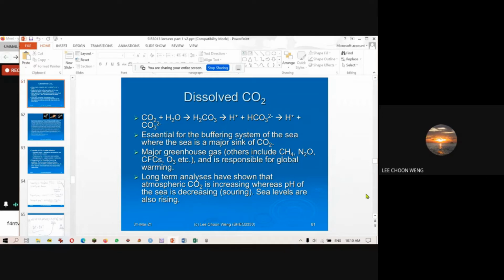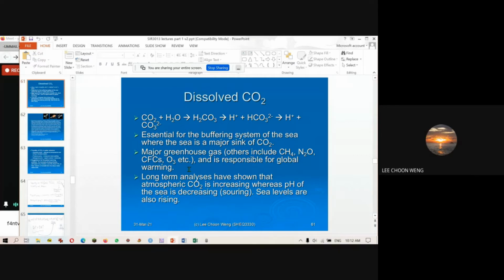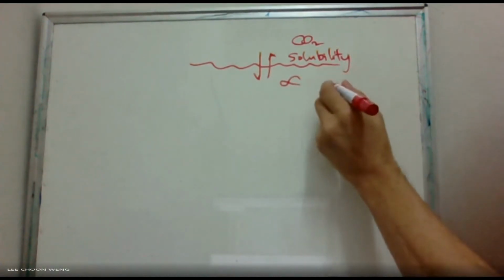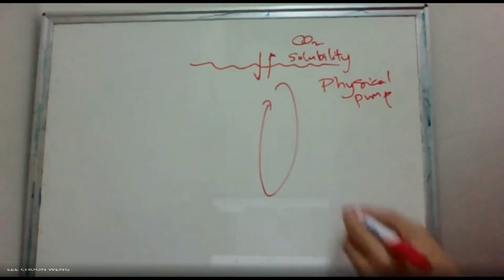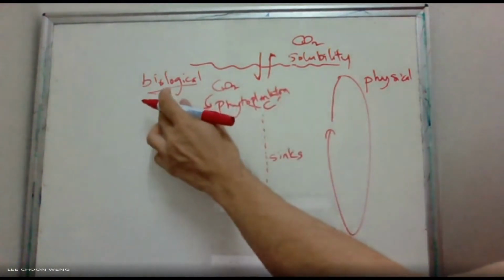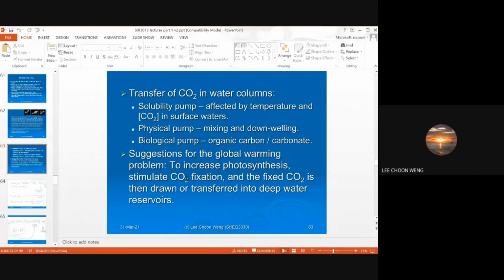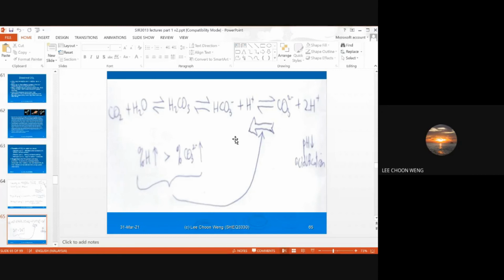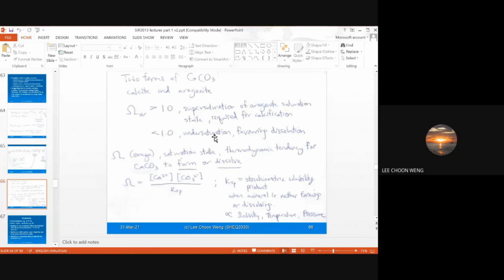SIR3013: CO2 pumps and acidification in the seas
For Marine and Estuarine Microbiology. Students will learn the major pumps that transfer CO2 in the seas, and the problem of ocean acidification and its effect on coral reef systems and marine organisms with carbonate shells.